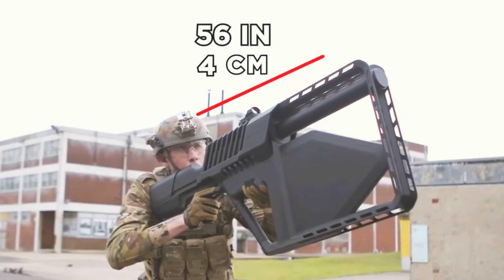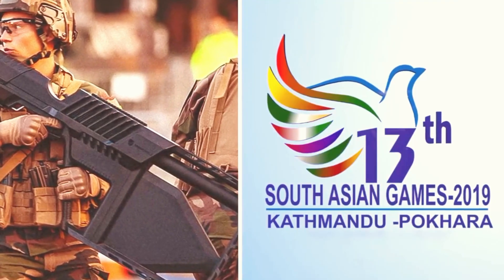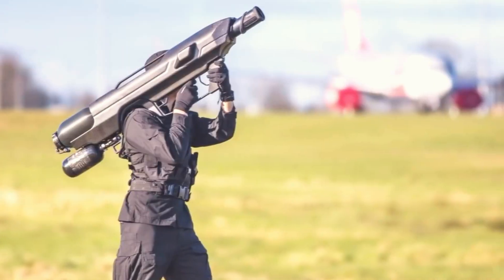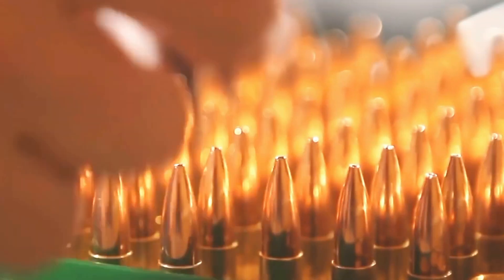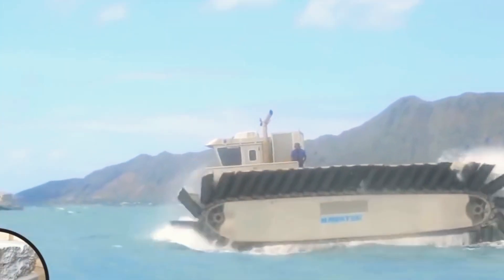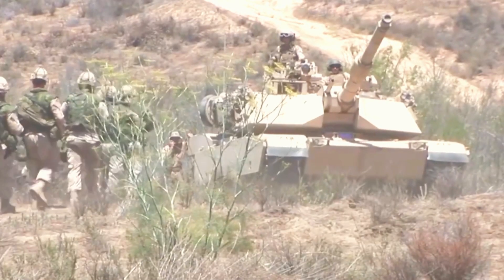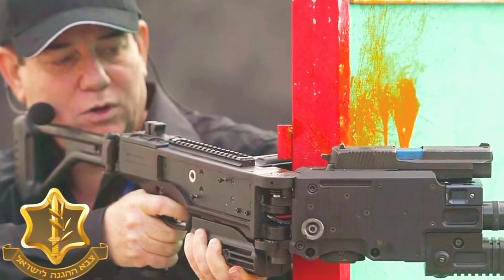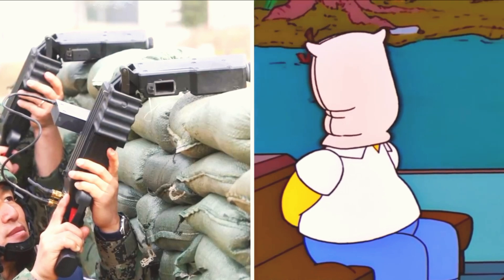Most Insane Military Technologies And Vehicles In The World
Explore the cutting-edge realm of military technology with our latest video on the most insane military technologies and vehicles in the world. From advanced weaponry to futuristic vehicles, we delve deep into the innovations shaping modern warfare. Discover how these technologies are revolutionizing defense strategies globally.

The original works are not harmed by this film; on the contrary, they gain from it as it disseminates and shares their message. If someone has been seen 100 times, people are more likely to believe them and buy from them than from someone they have never seen before.) The purpose of this film is to educate viewers. Where applicable, I just cited small passages from the video to support my points.

Our goal in making these videos is to inspire and motivate people while educating them. The music and videos that we use are not our own. When material clip owners request that their videos be taken down, we will comply as soon as we can.